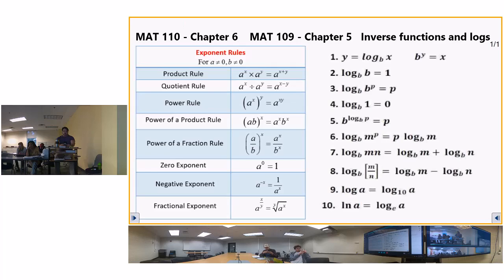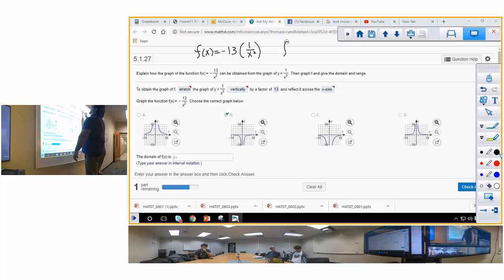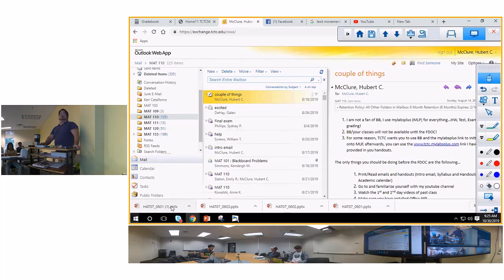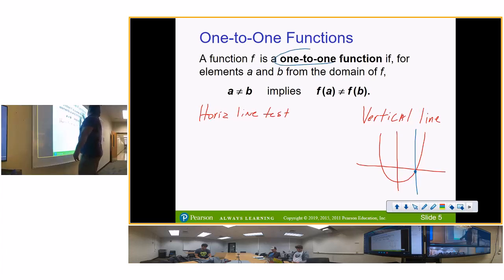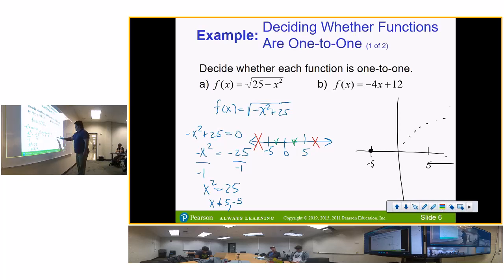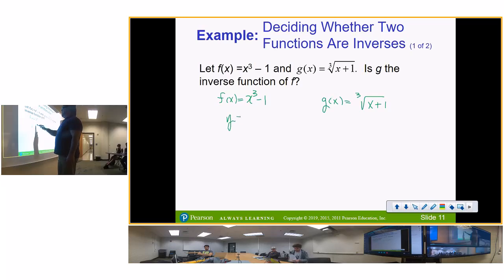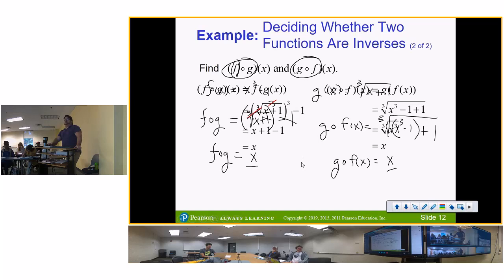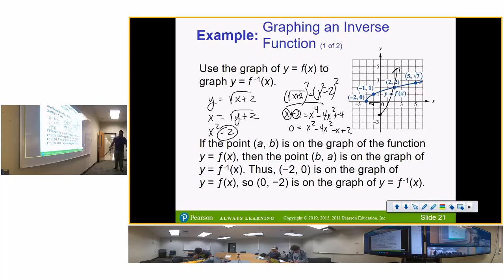MAT 110 6 1 MAT 109 5 1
MAT 110 6 1 Inverse functions and one to one
MAT 109 5 1 Inverse functions and one to one